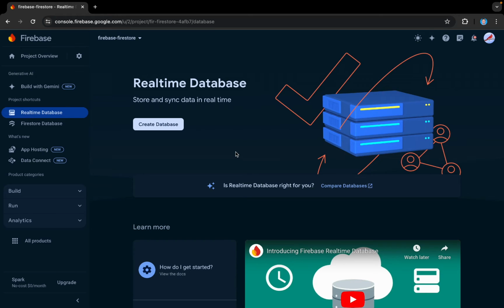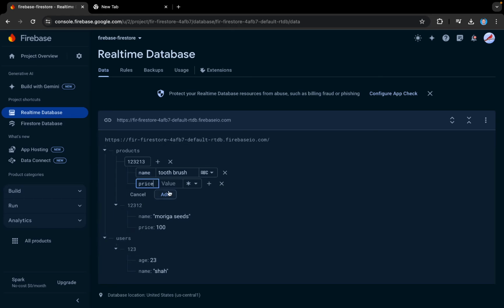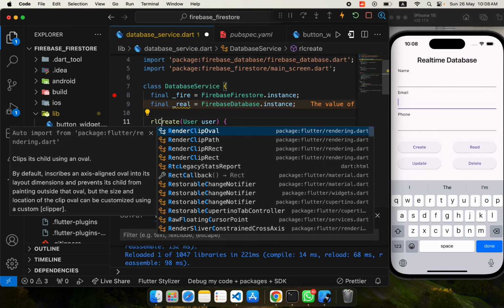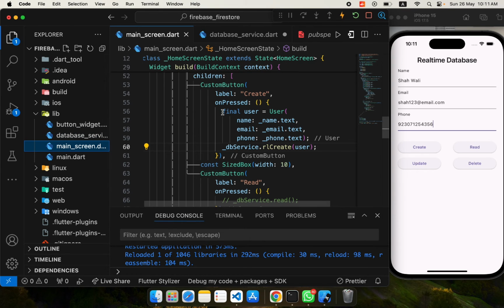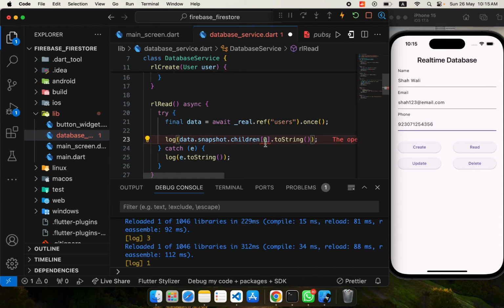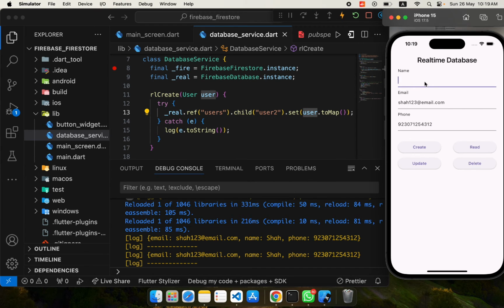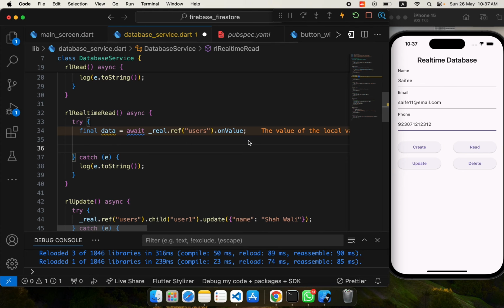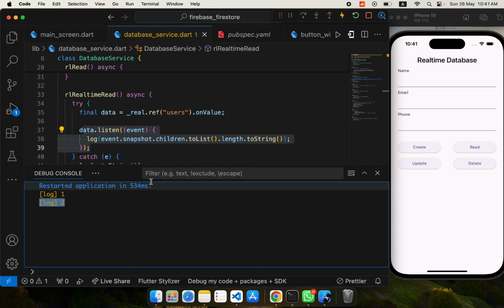Flutter Firebase Realtime Database - CRUD Operations - Firebase Flutter Tutorials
Learn how to setup firebase realtime database in flutter in details. Explore how we can utilize flutter to perform CRUD operations on firebase database. Store data in realtime database, read data from firebase database, update/delete and Listen to data changes in realtime in flutter.

I am Open to work, ready to get hired!!

flutter, connect firebase, firebase real time database,  firebase tutorials, firebase authentication